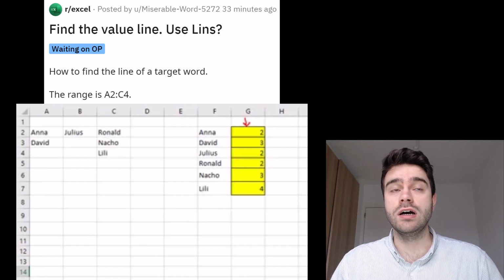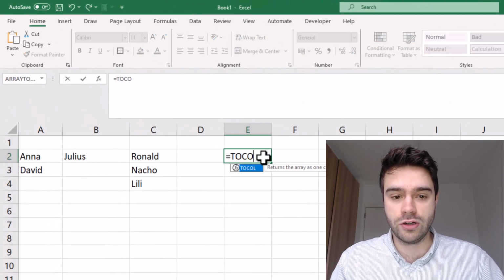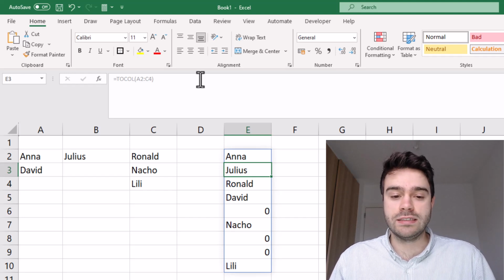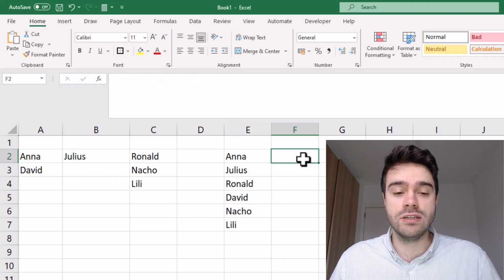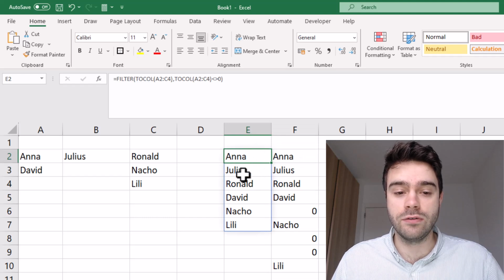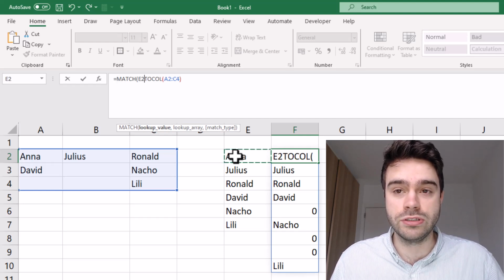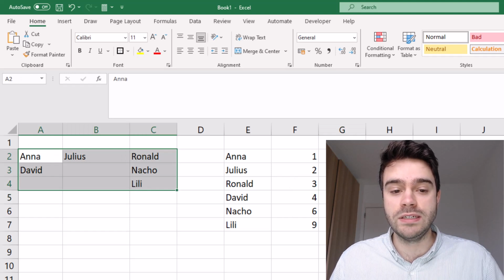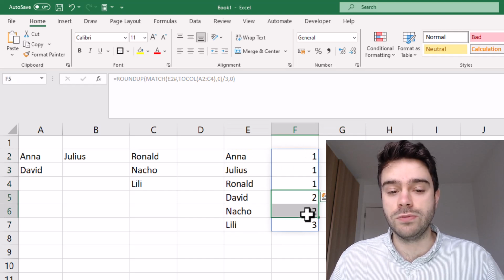Find Row Number From Value in Matrix in Excel